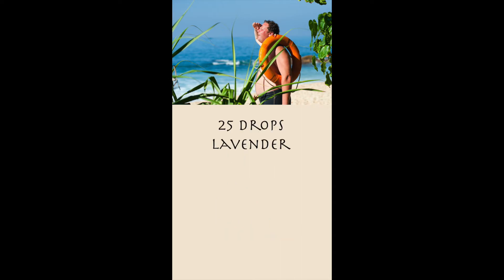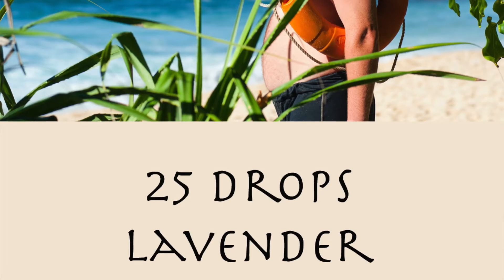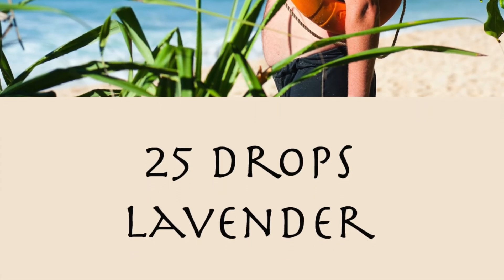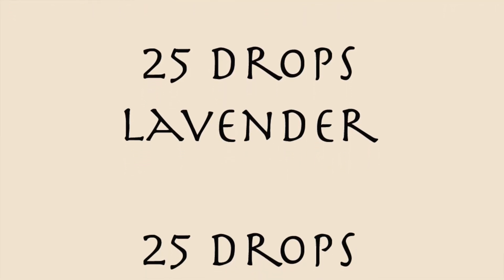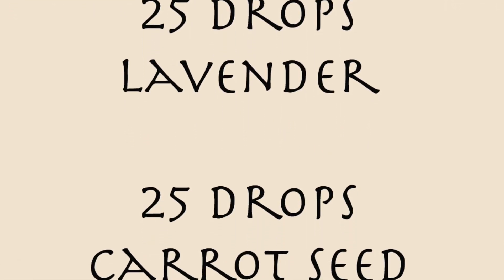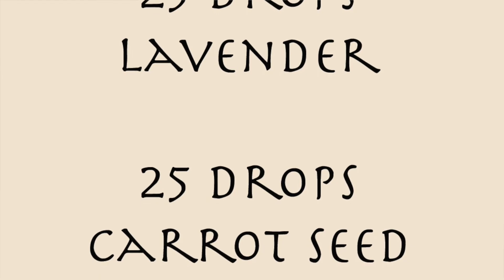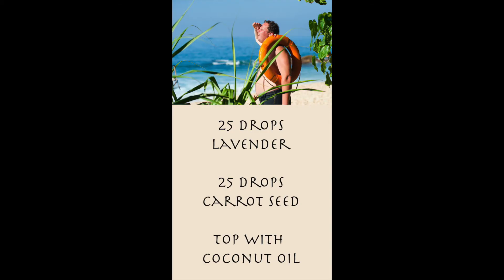Weekly Wellness Pulse: Spending Time Outside?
An easy DIY for your skin's wellbeing

Need something to love on your skin? Join my oily family now to get what you need!

Welcome to the Empowered Oilers